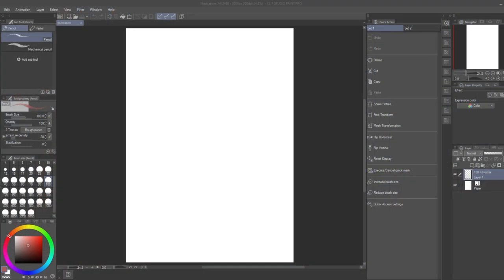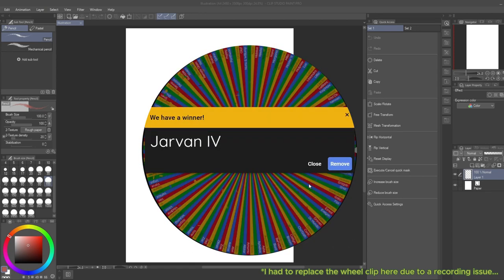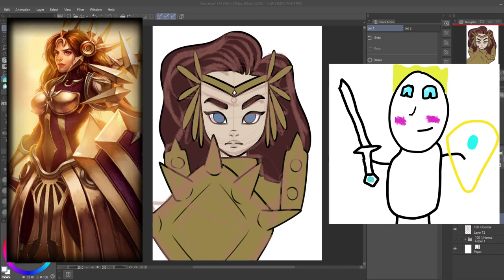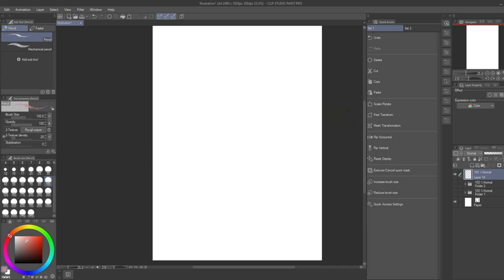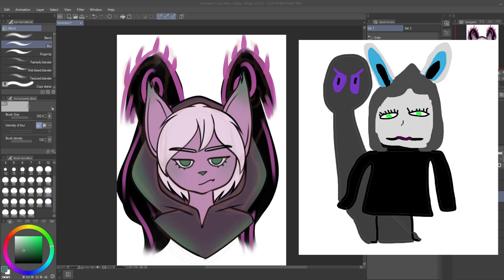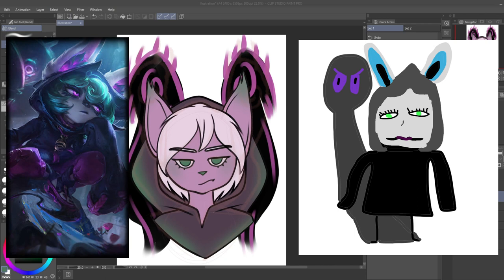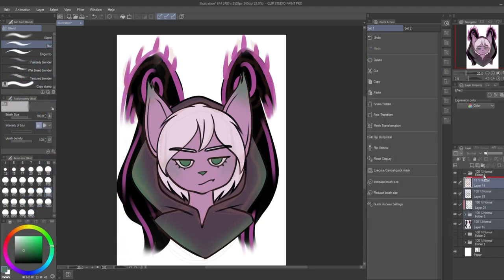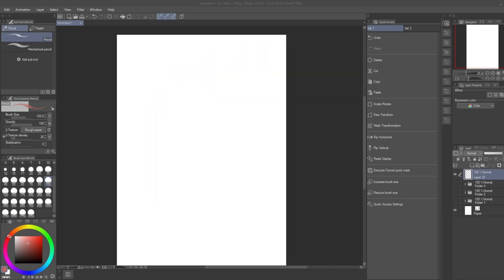Art Challenge - League of Legends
For this week's video, I was joined by my friend Parryable Flame to draw random League of Legends characters from memory!

This was actually a really tough but fun challenge - so I really hope you enjoy watching us struggle!